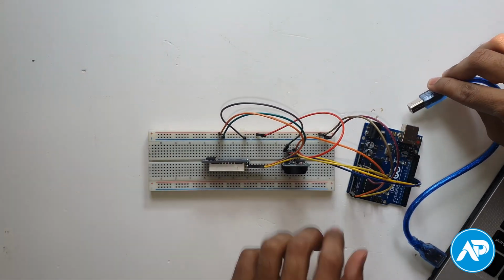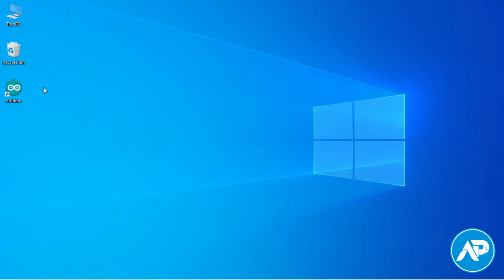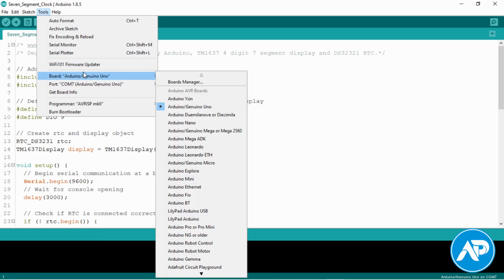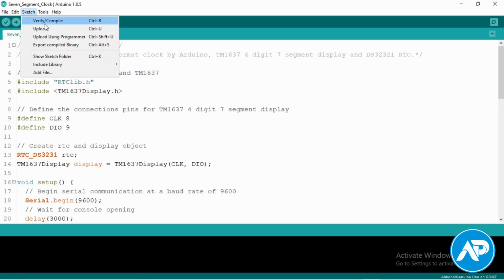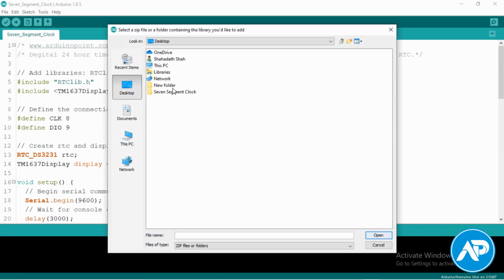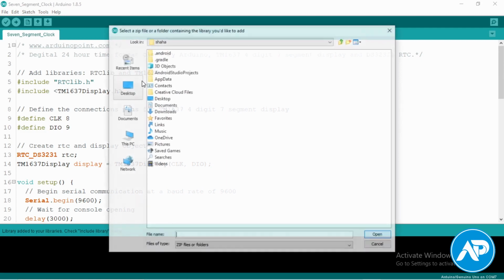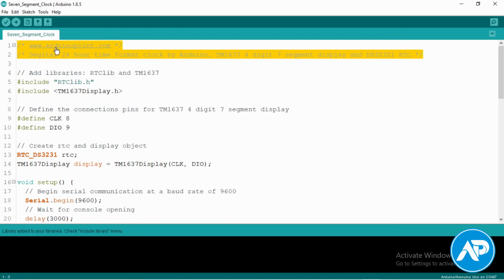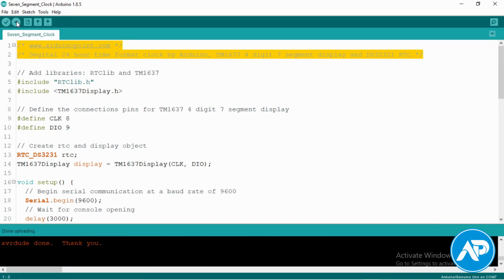TM1637 4-Digit Display Arduino Clock Using RTC DS3231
This project shows you how to make a Digital Arduino Clock using a TM1637 4-digit 7-segment display. This display is excellent for showing time.

Components for TM1637 4-Digit Display Arduino Clock:
1. Arduino Uno × 1
2. TM1637 4-digit 7-segment display × 1
3. RTC DS3231 × 1
4. Breadboard × 1
5. Jumper wires kit × 1